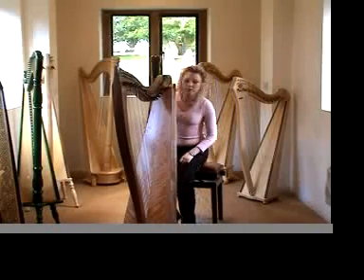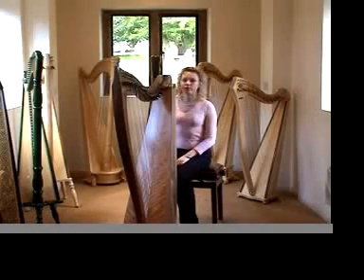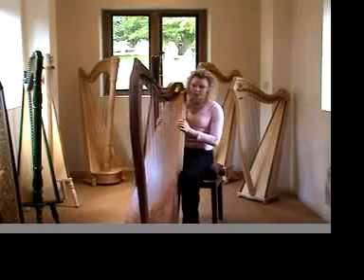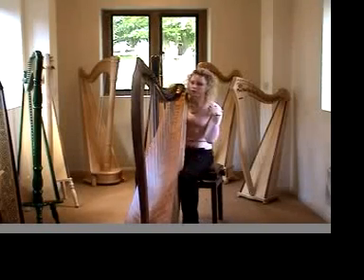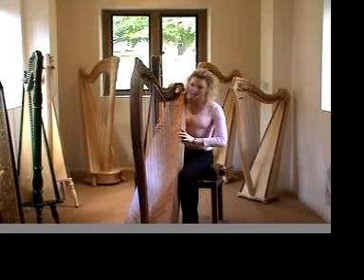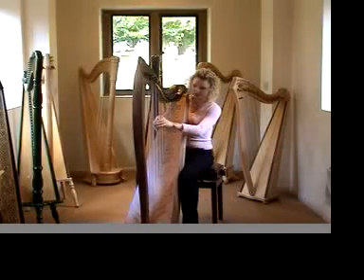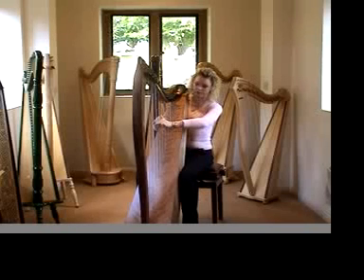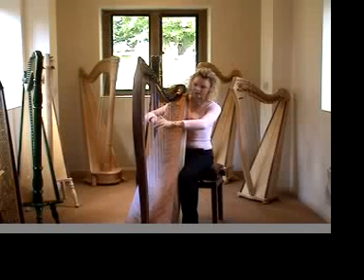Harp: How to sit at the Lever / Folk Harp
Harp: How to sit at the Lever / Folk Harp, on a Dusty String FH36 harp at Clive Morley Harps.